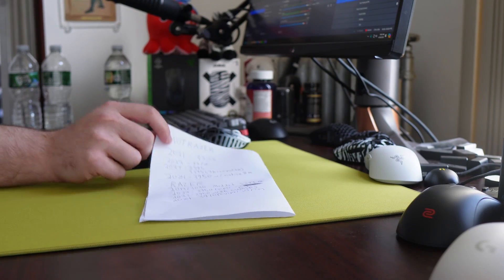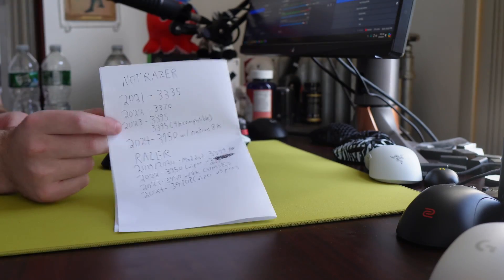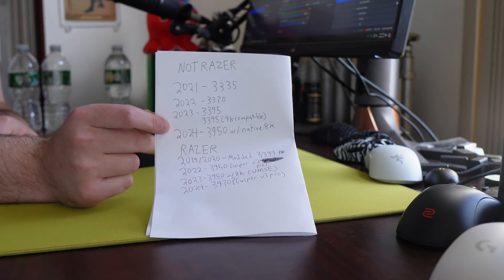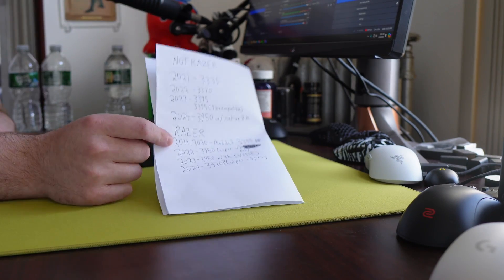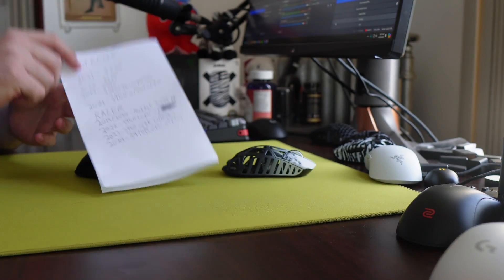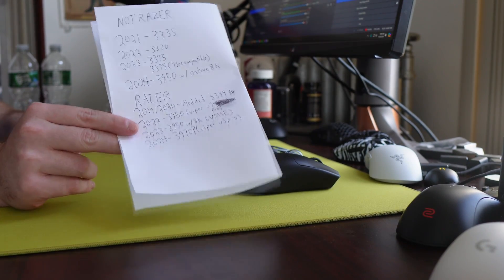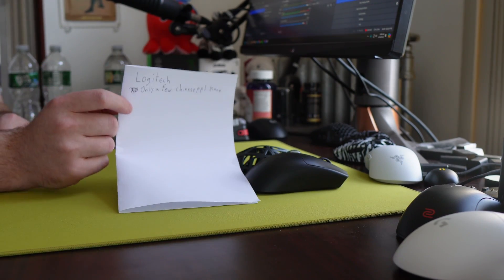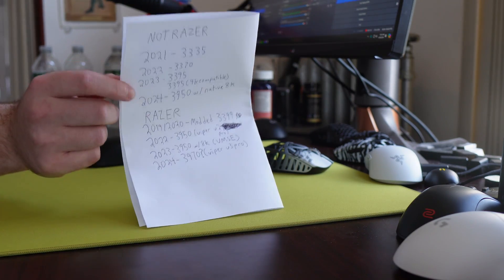SHOCKING HISTORY OF WIRELESS MOUSE SENSORS (2019-2024)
Gaming mouse sensor politics of the last 5 years explained. Most of it is razer legit stunting the market because of exclusive rights to latest pixart sensors. 2020-22 were dark times. I hope this at least moves a few people away from the "all sensors are the same" talking point